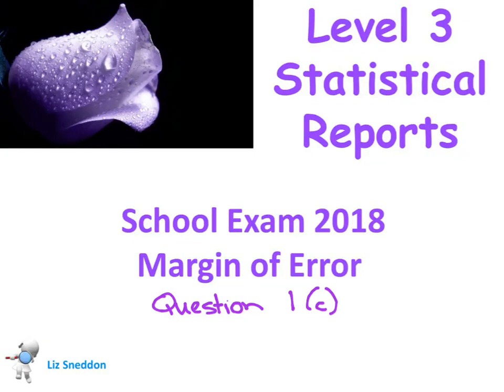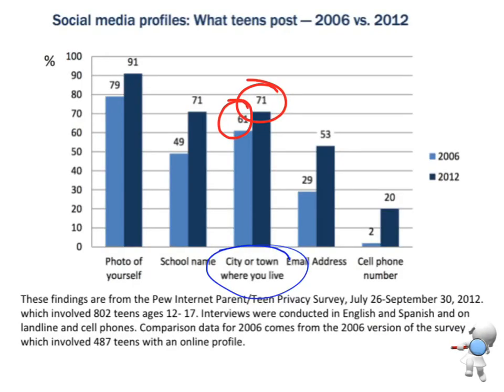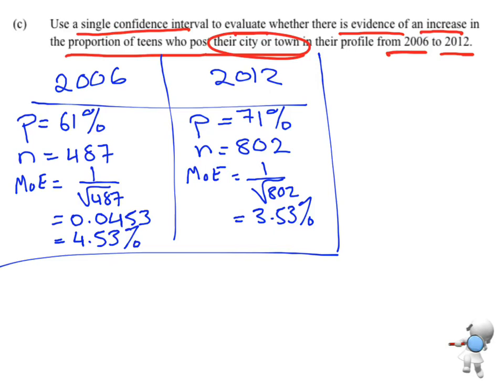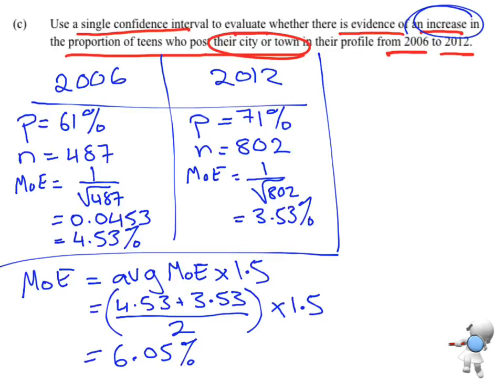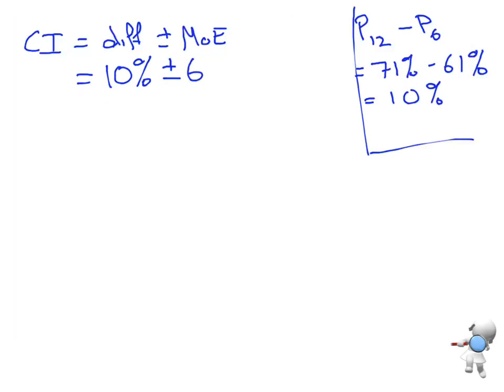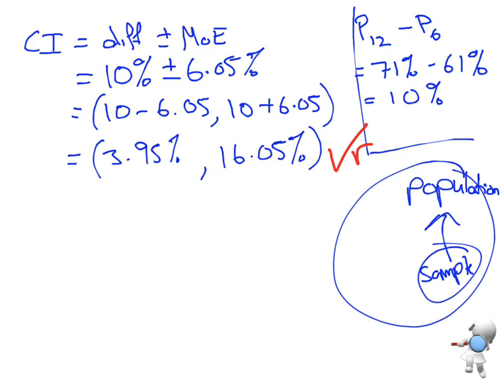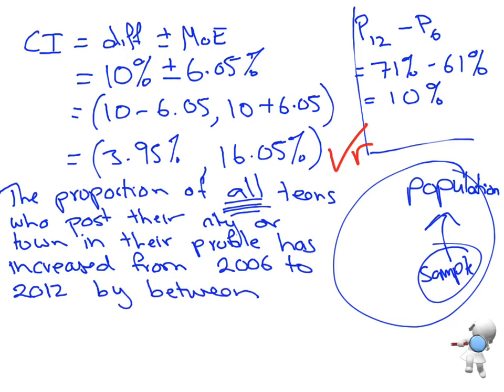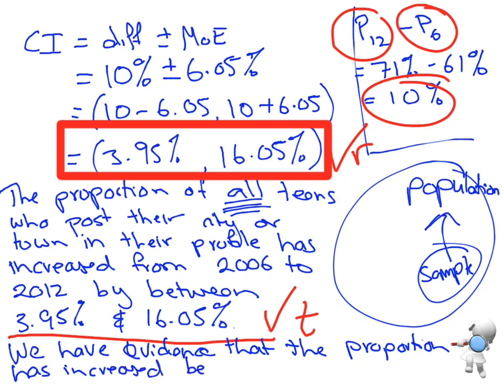level 3 stats report school exam: question 1(c)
level 3 stats report school exam